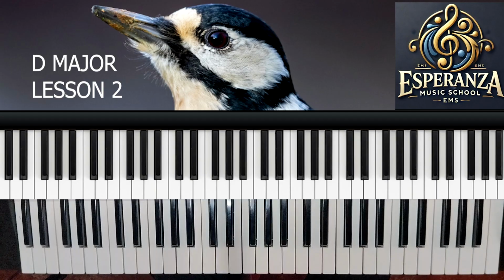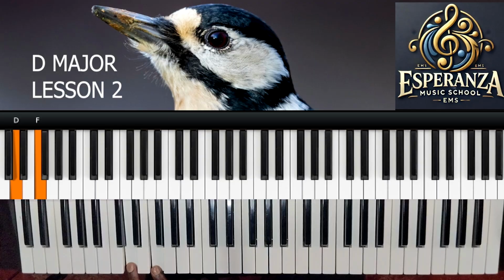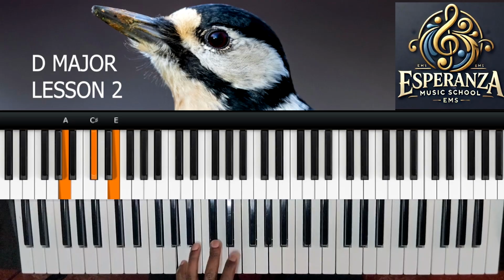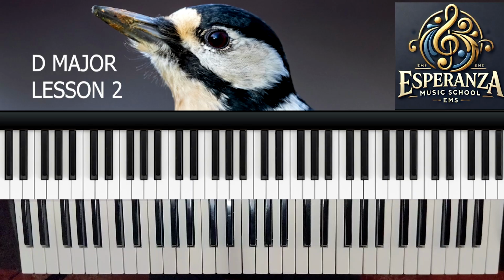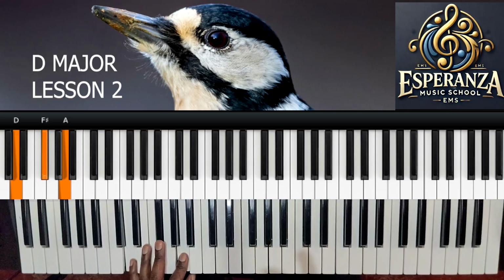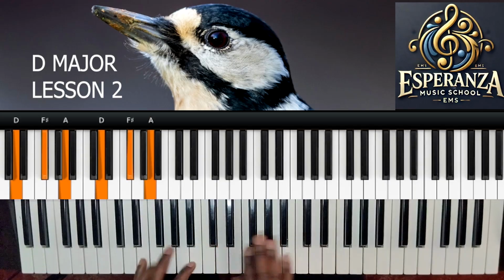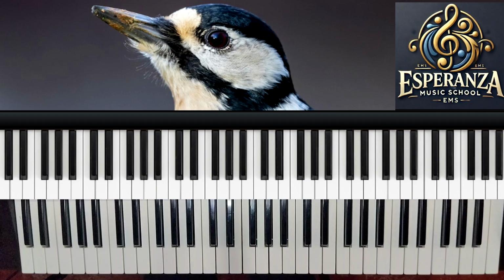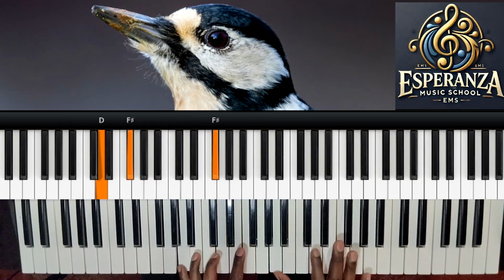Lesson 2 — From Notes to Chords: Understanding Triads, Progressions & Inversions (Key of D)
Welcome to Lesson 2 in the Key of D!
In Lesson 1, we discovered the 12 notes, intervals, and number system — the building blocks of music.
Now it’s time to bring those notes to life through chords — the true language behind every song.

In this lesson, you’ll learn step by step how to:
🎯 Understand what a chord really is
🎹 Build major triads using the number system
🎵 Create the powerful I–IV–V progression
💡 Use inversions to move smoothly between chords
🎶 Hear how chords form the emotional foundation of every worship song

By the end of this session, you’ll be able to move confidently from notes to full chords — and feel how music finally starts to make sense.

We are in the Key of D, and our Root Position is D.
This is our musical home base — not easier, not harder — just the start of deeper understanding.

Every note is king. Every chord is its kingdom.